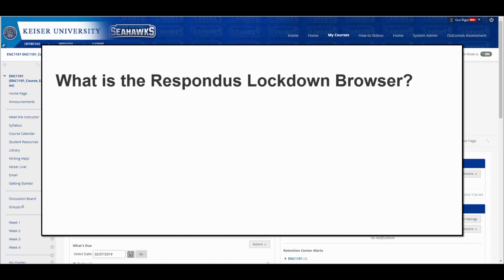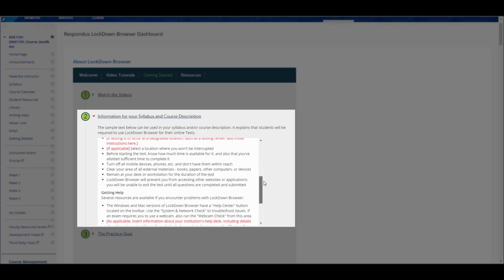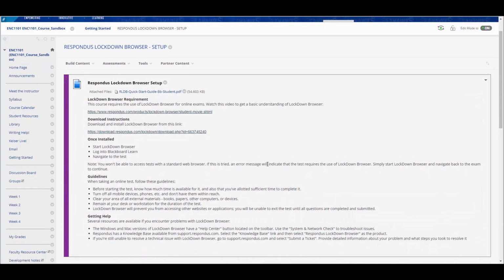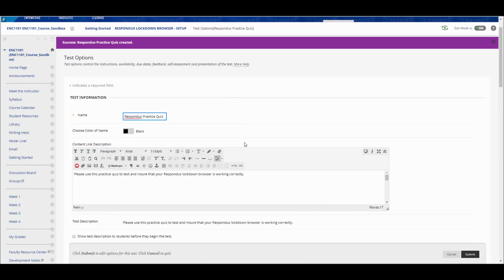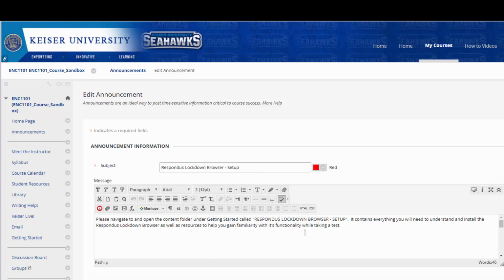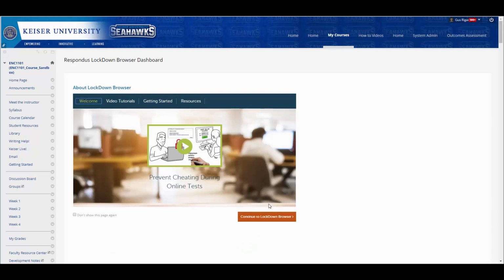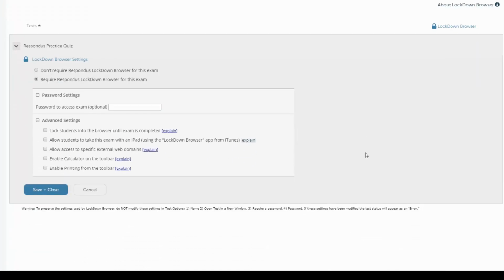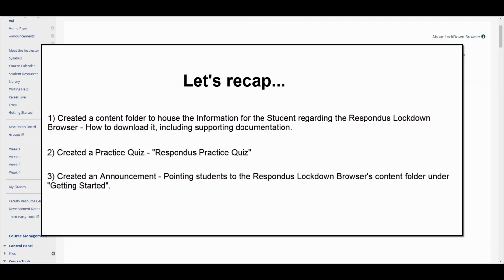Respondus Lockdown Browser Instructor Perspective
A brief overview, from an instructor's perspective, introducing the Respondus Lockdown Browser, how to set it up in your course as well as where to add the pertinent information for the students.